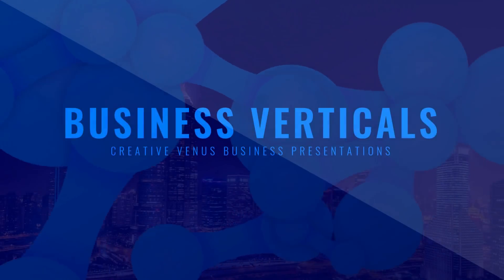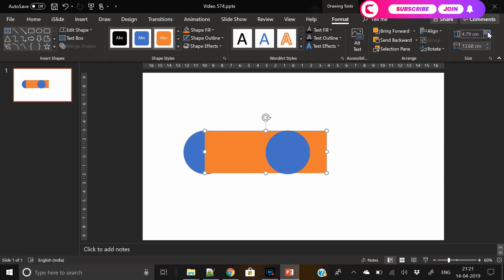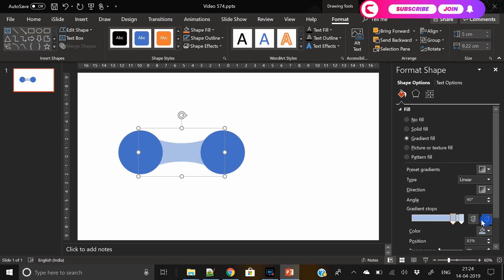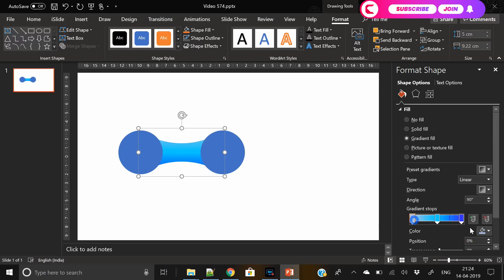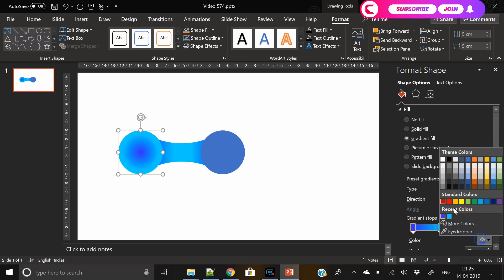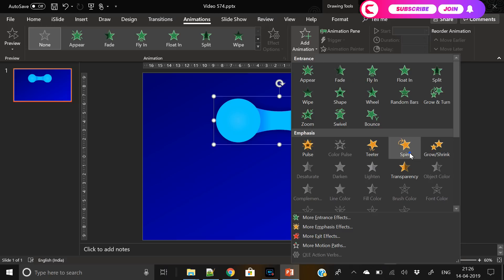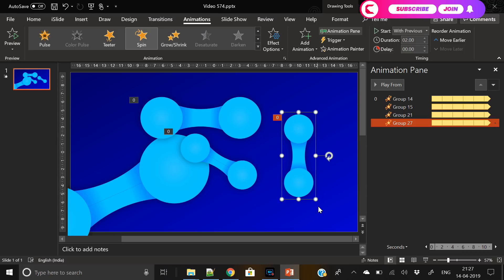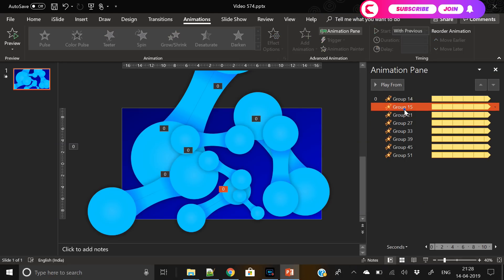How To Create Most Beautiful Background Business Animation in Microsoft Office 365 PowerPoint PPT